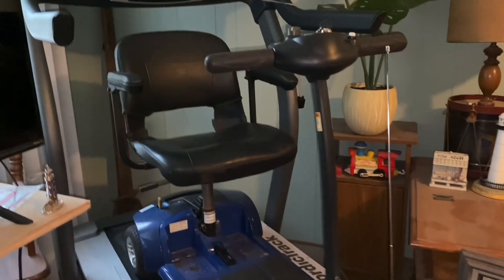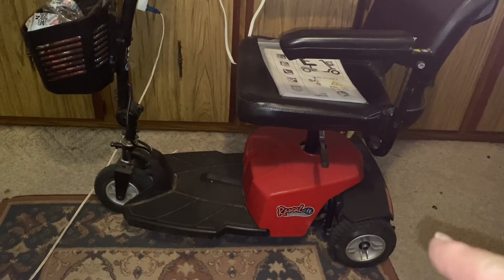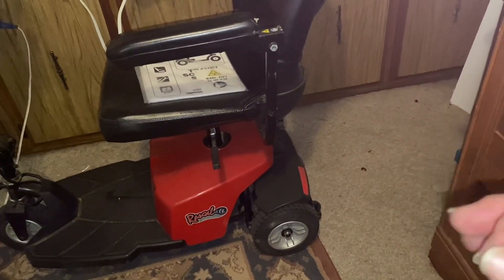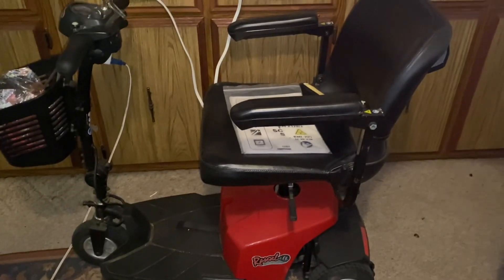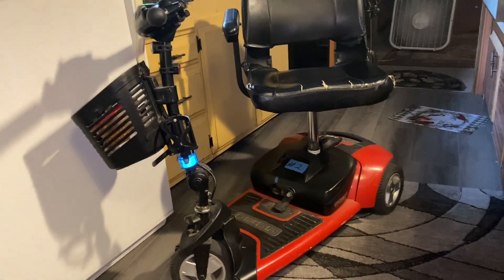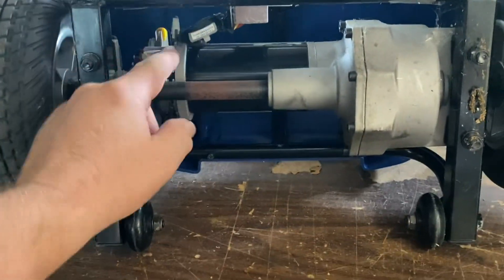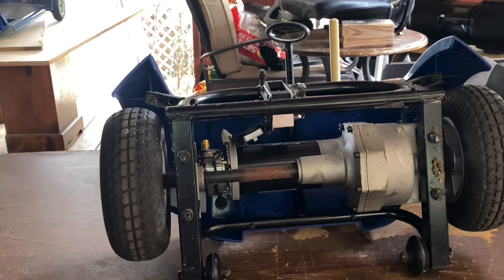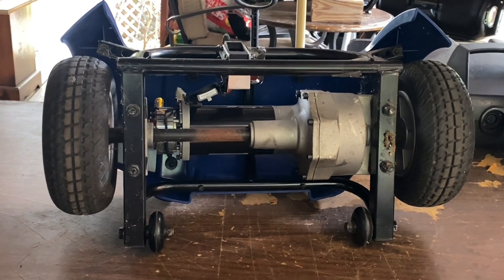Pride mobility, gogo scooters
My collection of  Mobility scooters.